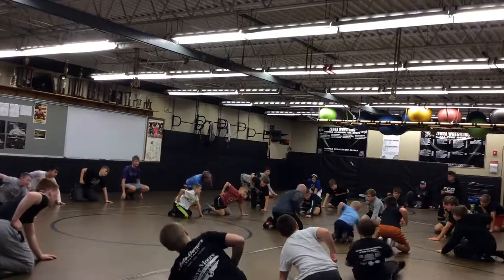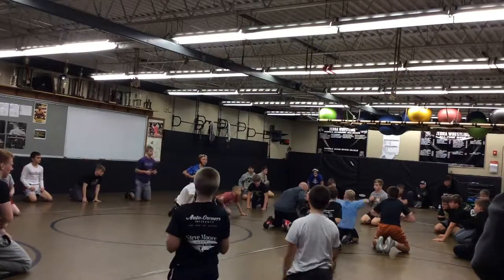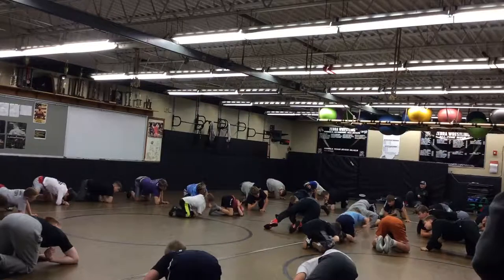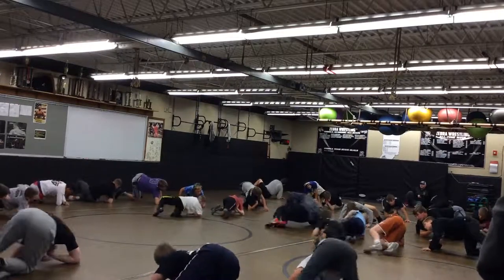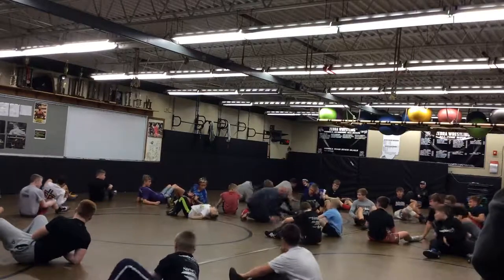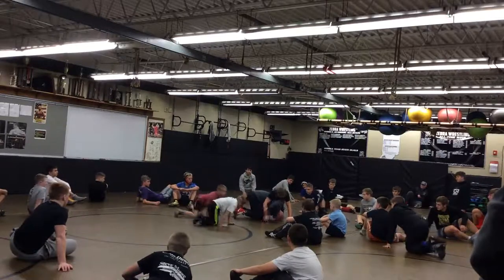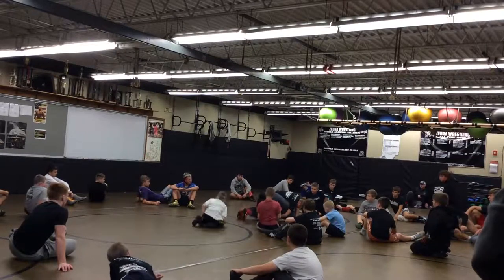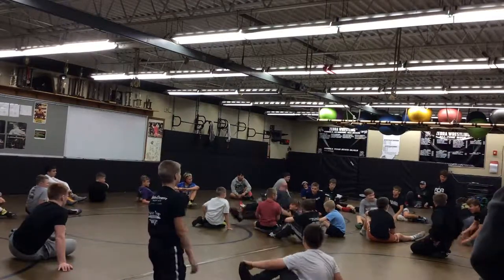Cleaning up forced roll